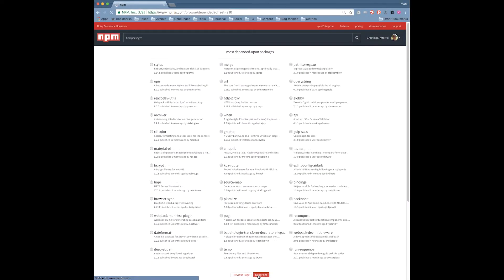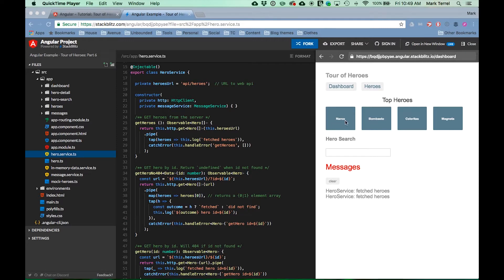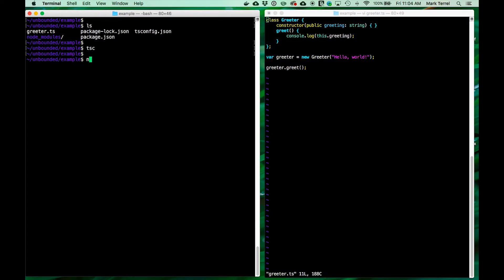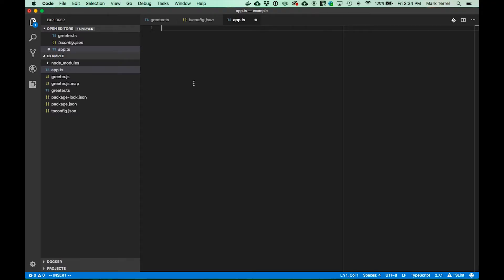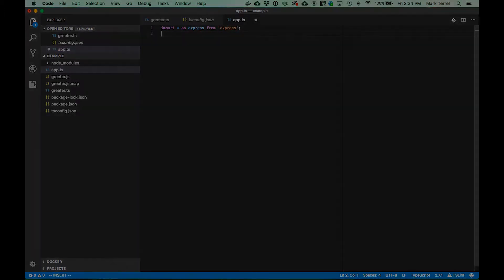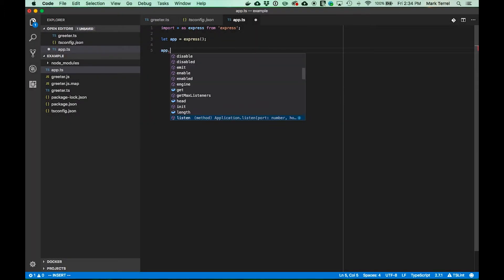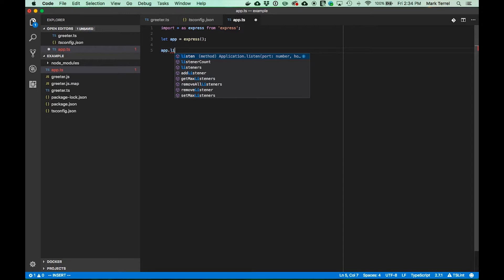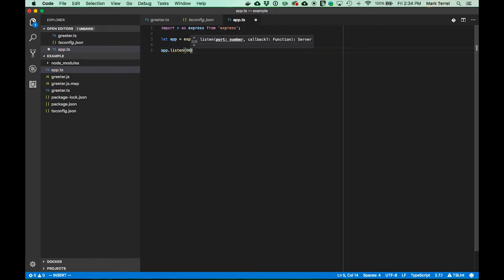Why We Use TypeScript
Unbounded Systems Founder Mark Terrel briefly explains what Typescript is and why Unbounded Systems uses TypeScript as its go-to language for most tasks (instead of JavaScript, Go, C++, or Python which Unbounded sometimes uses).  Key features include catching type errors early, module loading support, and tools like Microsoft's VS Code.